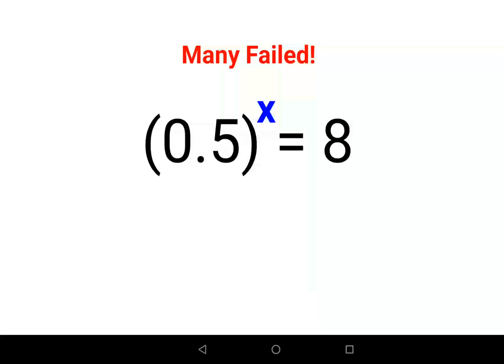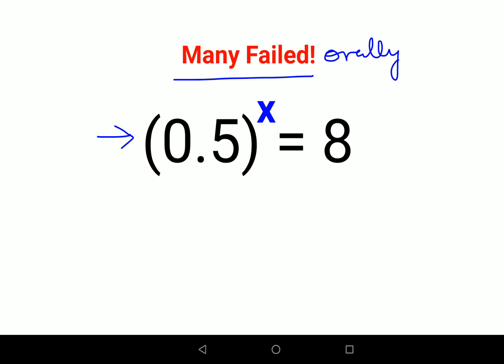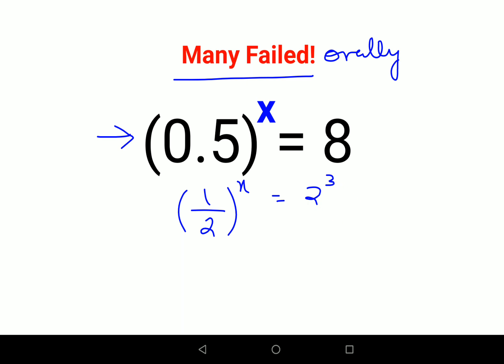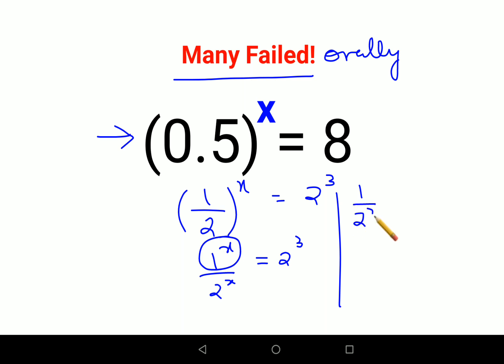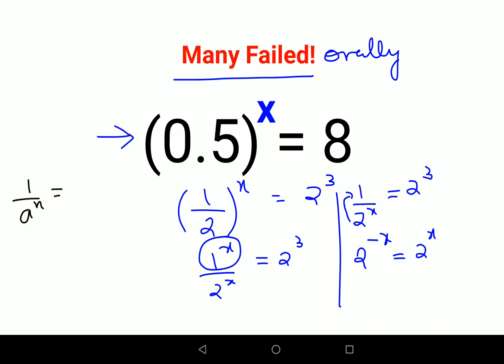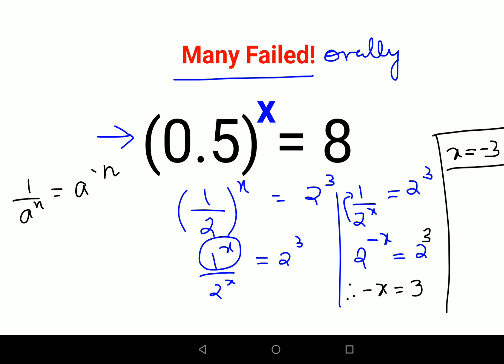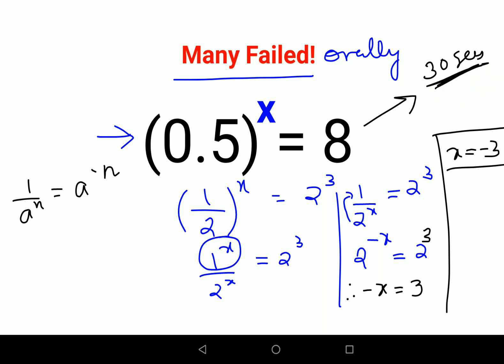(0.5)^x = 8 Many failed to do it ORALLY! Can you?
negative indices
indices maths
indices maths definition
questions
multiplying indices
hardest questions
adding indices
solving indices
dividing indices
indices maths gcse
exponents
exponents hard questions,easy questions on exponents
hard questions on exponents and powers